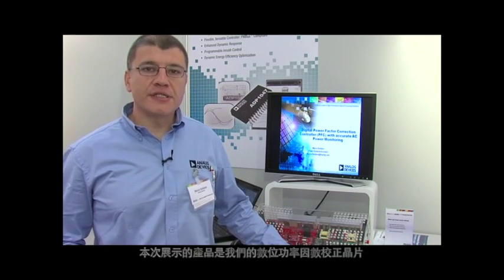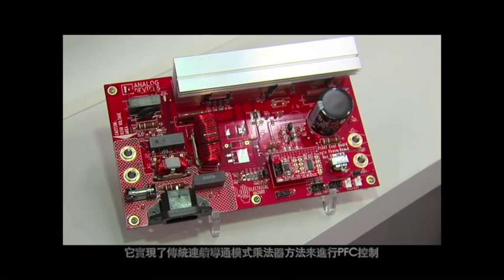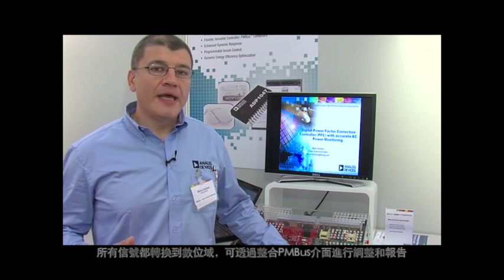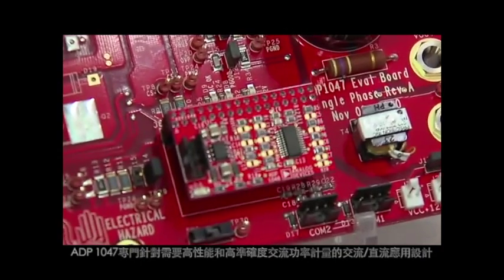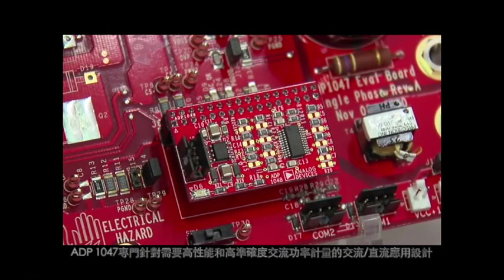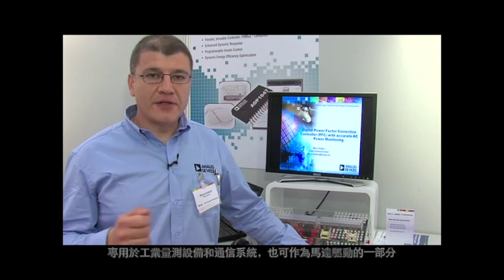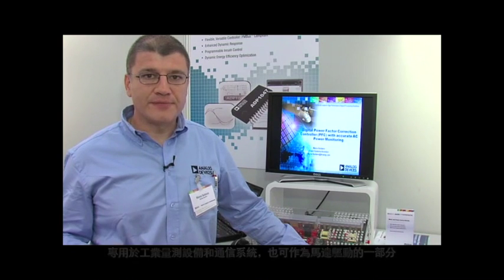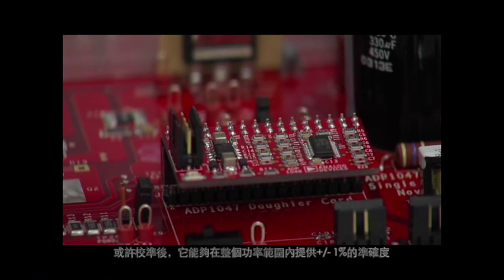ADI(亞德諾)----功率因數校正平臺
本部示範影片中展示了如何借助靈活的數控PFC（功率因數校正）引擎、精確的輸入計量和圖形化使用者介面，簡化智慧功率管理系統。